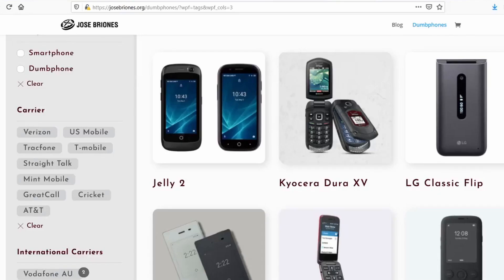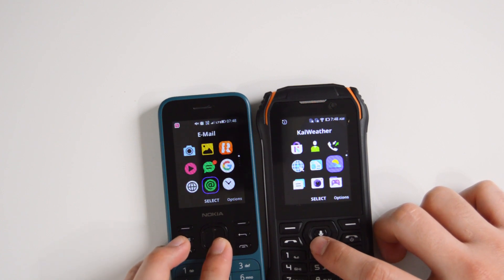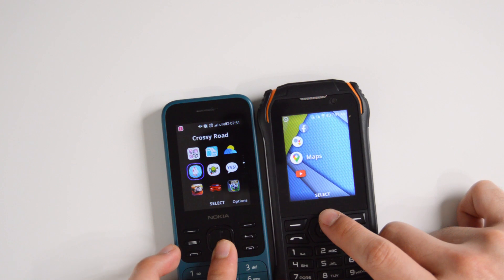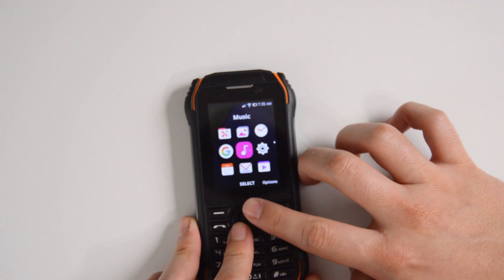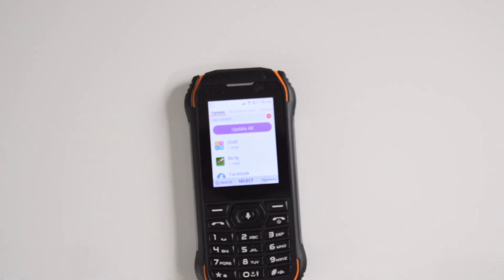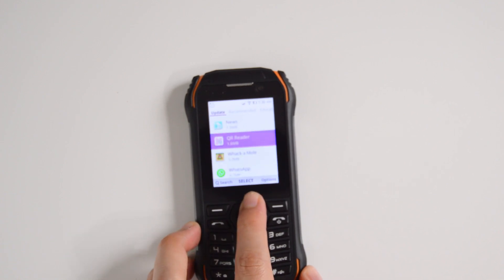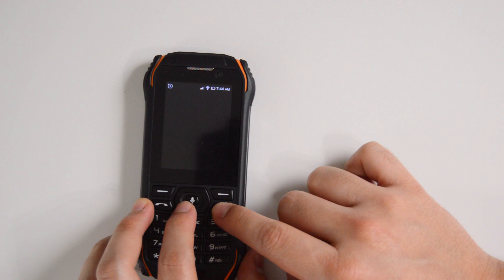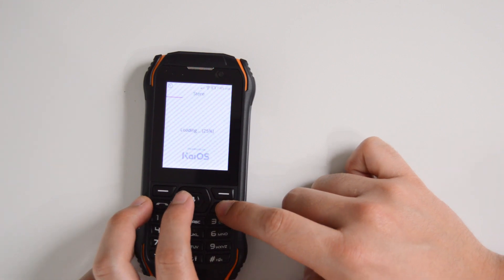Plum RAM 9 Review || A rugged KaiOS device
Plum RAM 9 Review. Today we take a look at the Plum RAM 9, a kaios rugged device that is available internationally and also in the US. The Plum RAM 9 works very well if you are willing to make some trade offs. The RAM 9 is part of the new line of feature phones from Plum and they are going to make a splash with their ruggedness. The Plum Ram 9 can be found

Chapters⏲⏲:
0:00:00 Intro
0:00:35 Dumbphone finder
0:01:25 Differences between KaiOS 2.5.1 and 2.5.4
0:01:50 Other good features
0:03:10 Battery Life, headphones, and micro USB
0:04:00 Clickyness test
0:05:50 Conclusion

Books 📚📚
The Shallows
7 Habits of Highly Effective People